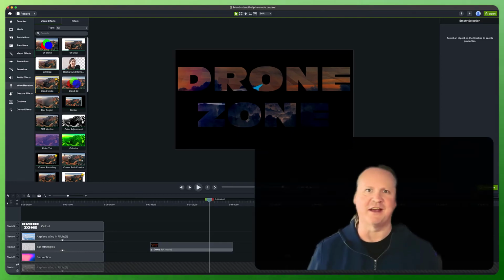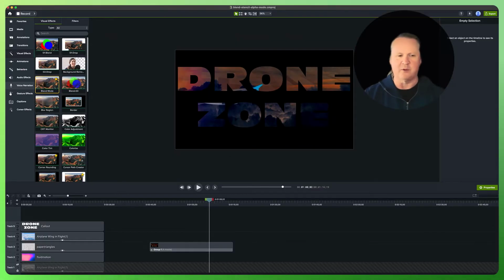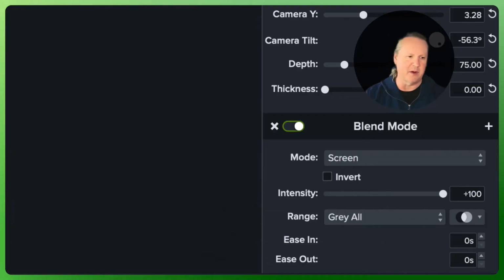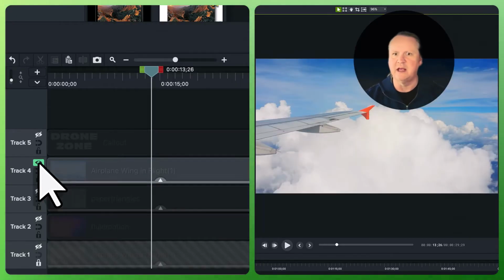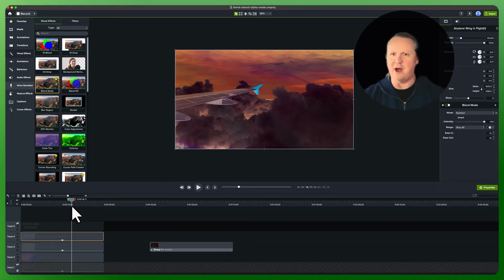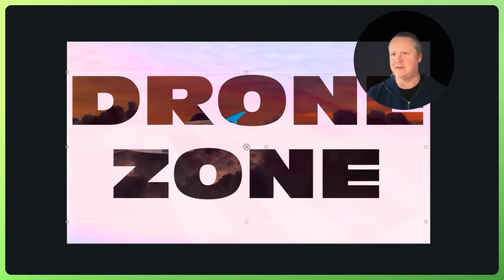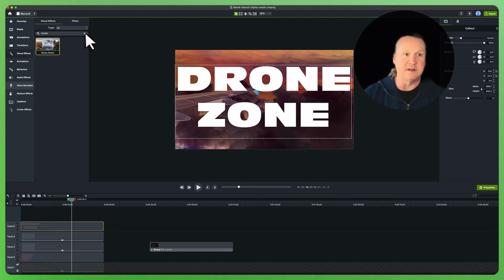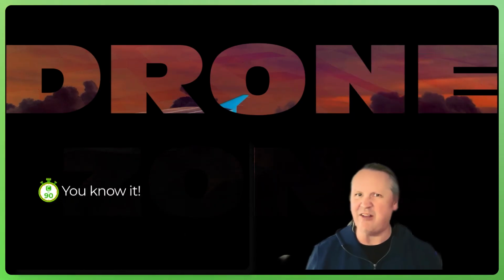Create Hollywood Compositions by Layering Footage with Matte Effects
Are you ready to go pro? This week Brooks reached deep into his bag of compositing tricks to bring you something special. If you are ready to take your video creation skills to the next level, try using some of the techniques in this video in your next project.

Camtasia in 90 Seconds